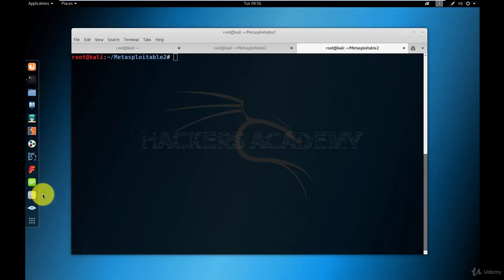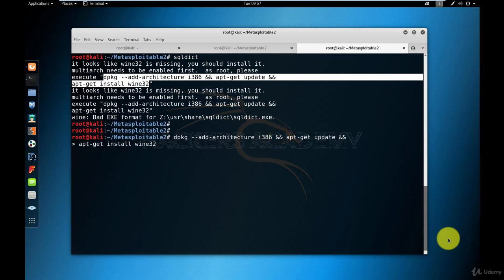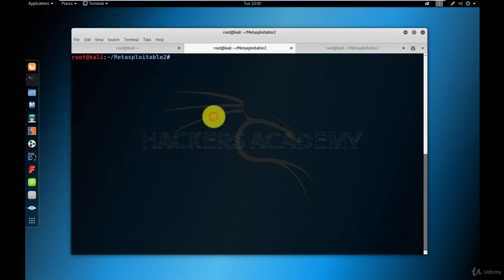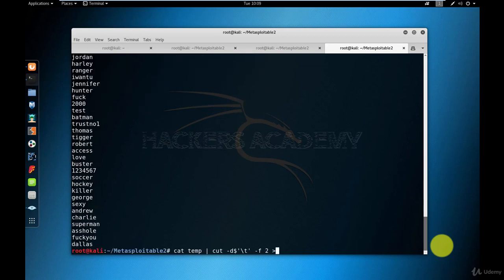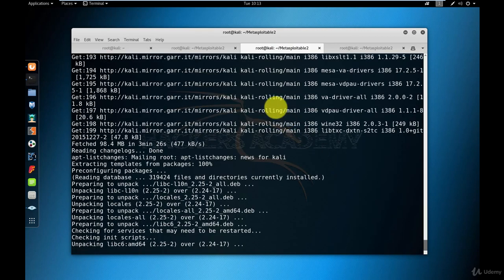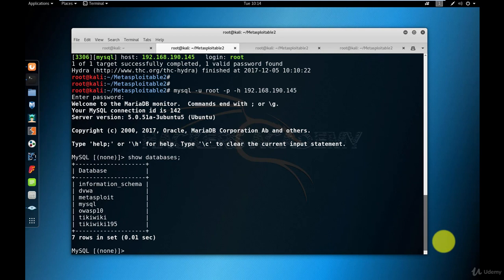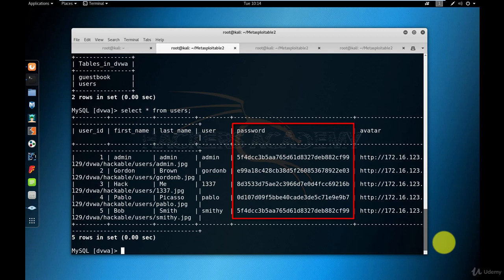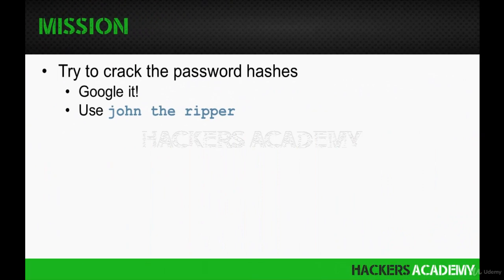Video 41: Hacking with Kali Linux | Database hacking and password attacks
Video 41: Hacking with Kali Linux | Database hacking and password attacks | Kali Linux Tutorial For Beginners